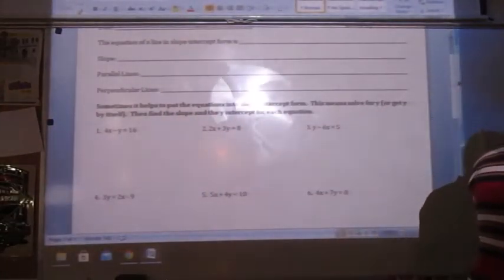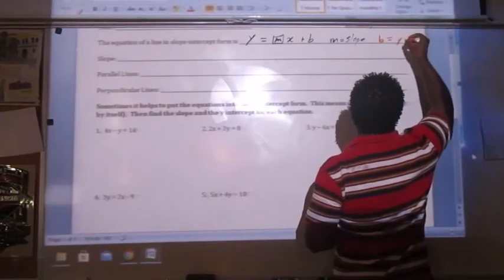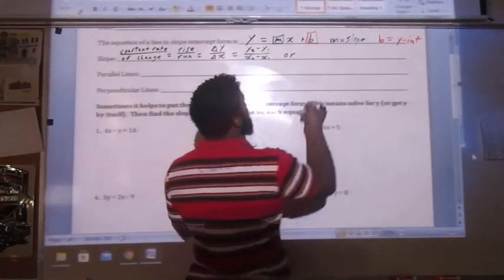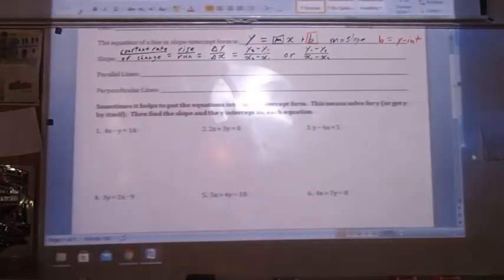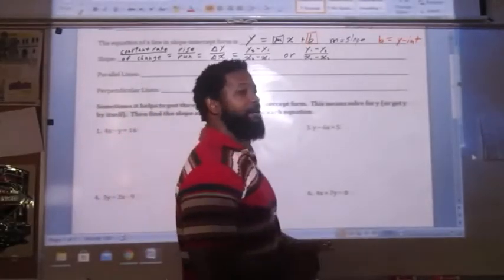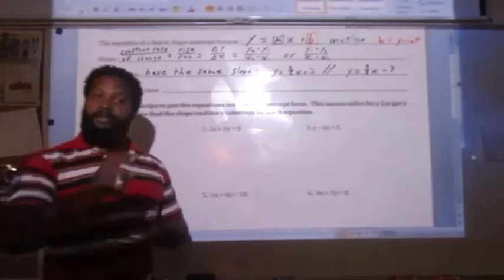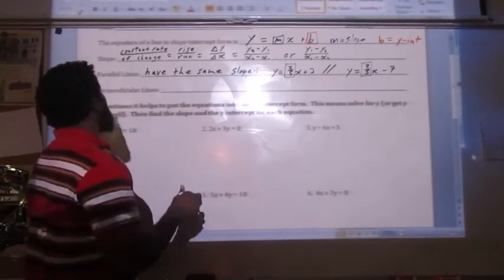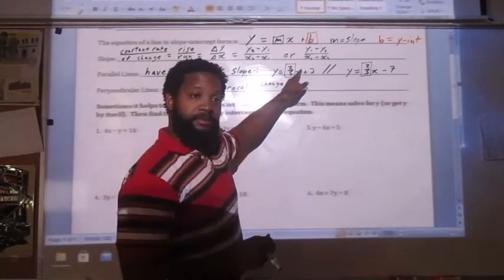Geometry: Slopes 1